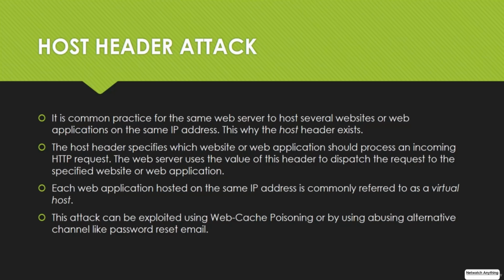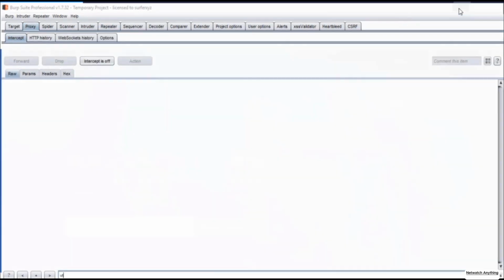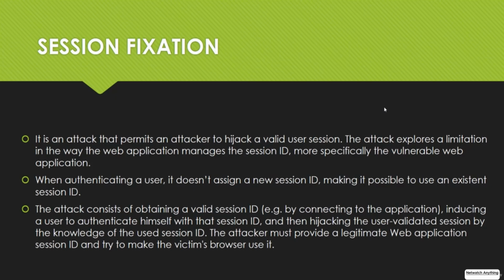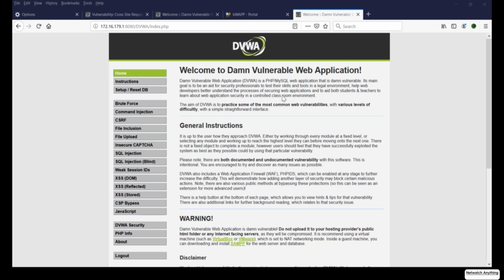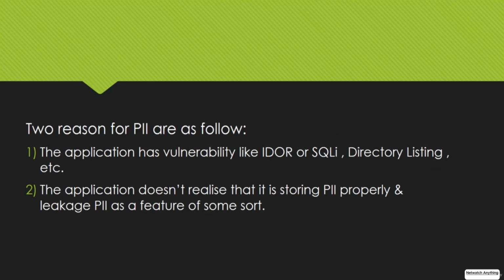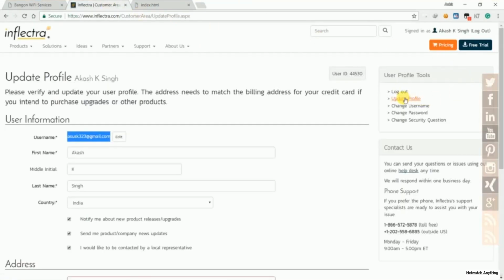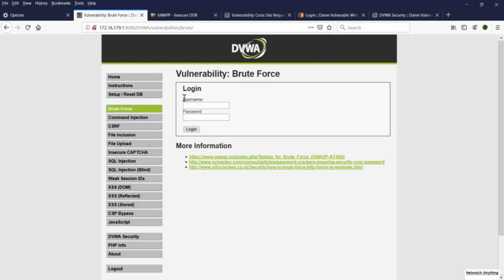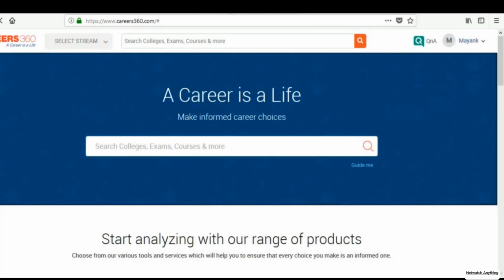Header Injection, Client-Side Attacks & Brute Forcing Explained | Ethical Hacking for Beginners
Cybersecurity seekh rahe ho? Is video mein hum cover karte hain teen important topics:

Header Injection & URL Redirection – Kaise attackers aapke HTTP headers ko manipulate kar ke redirection aur data leak karte hain.

Client-Side Attacks – Browser aur front-end vulnerabilities jaise XSS aur clickjacking kaise kaam karte hain.

Brute Forcing – Password crack karne ka sabse purana, par abhi bhi effective method.

Yeh video beginners ke liye perfect hai jo ethical hacking aur cybersecurity ke world mein naye hain.

Watch till the end to get real-world examples and prevention techniques!